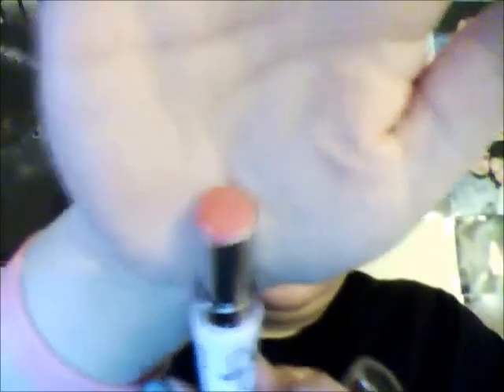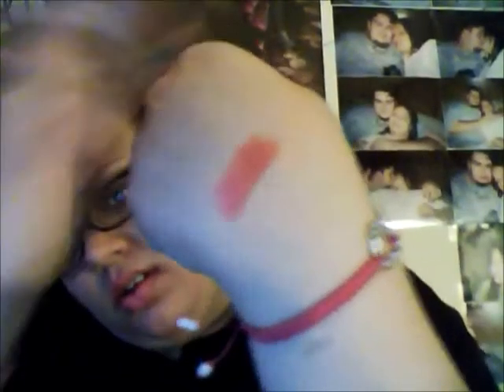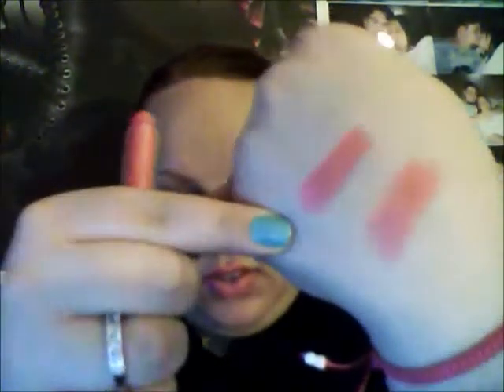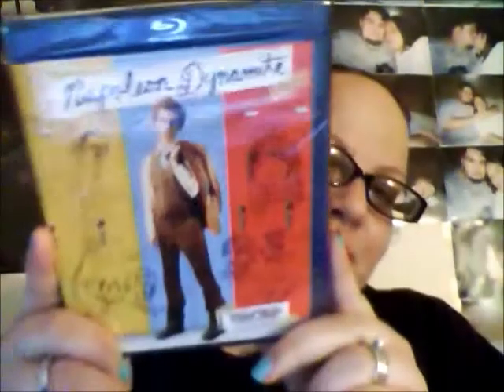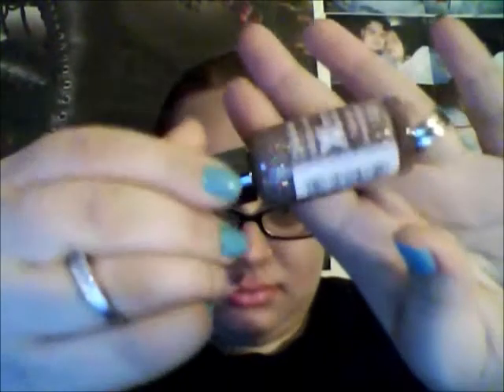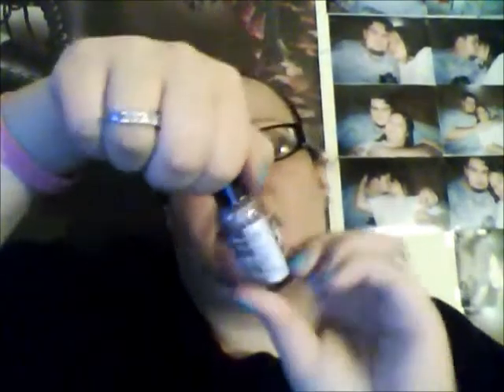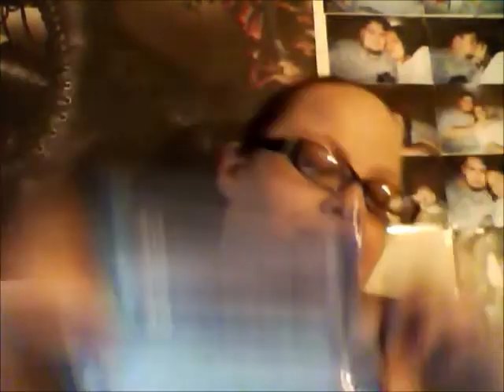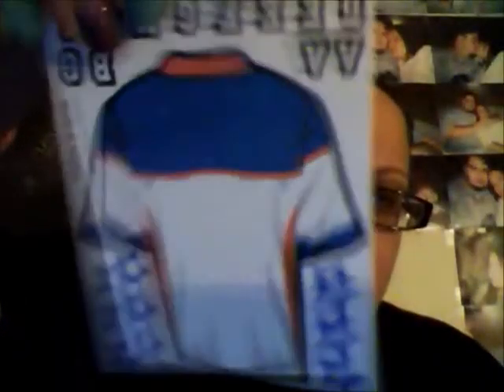Rite Aid,Target,Dollar tree haul